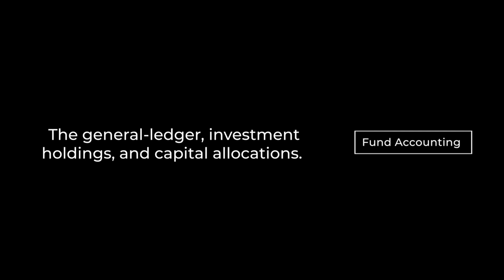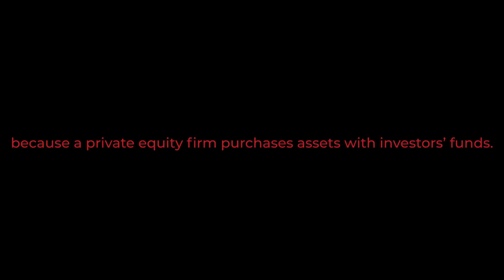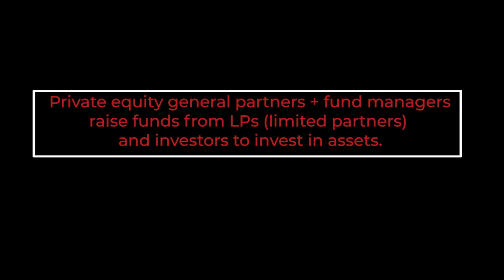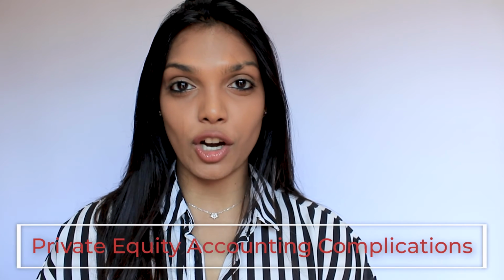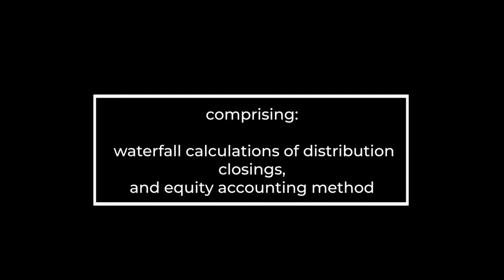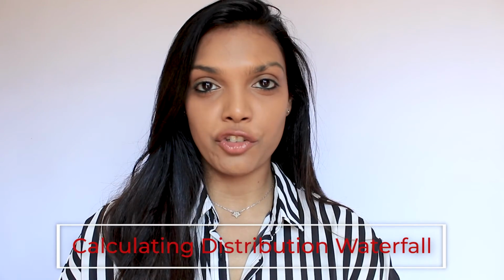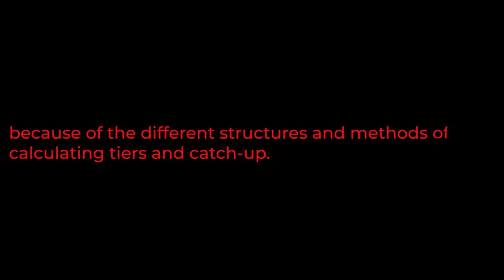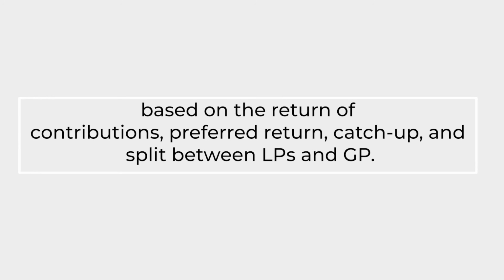Private Equity Fund Accounting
Accounting for Private Equity Funds
Accounting for private equity funds should accommodate privately held companies, keeping in mind that that private equity funds are not traded publicly, and private equity investments are usually made directly from high net-worth sources. Thus, accounting and tax planning follow the same tone.

A private equity CPA should work within the standards issued by the FASB and the IASP. Some accounting standards were not formed with private equity entities in mind, so private equity tax planning and private equity fund accounting must be adjusted to clearly outline the financial situation and operation of the private equity fund.

Private equity bookkeeping, especially the preparation of financial statements, should clearly reflect the terms that the equity fund has with the different businesses or individuals that have invested. The private equity fund’s activities and investors should also be outlined in financial statements.